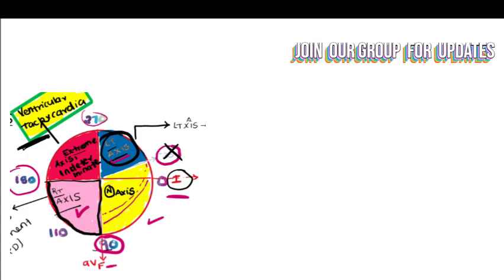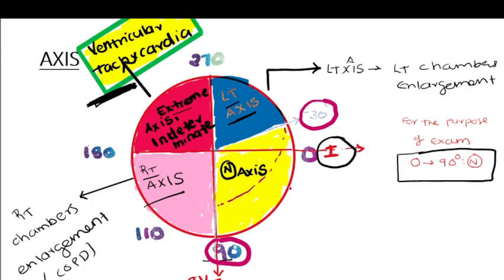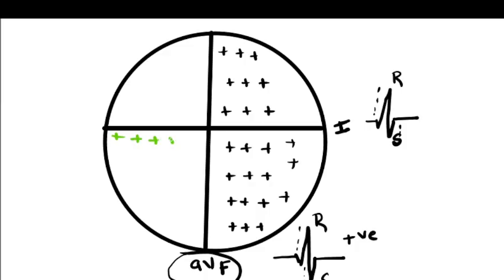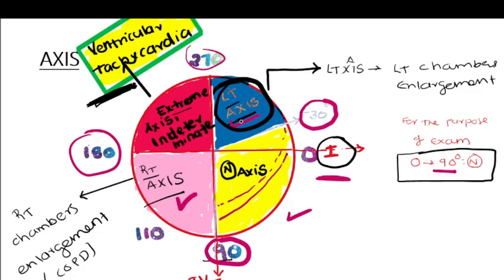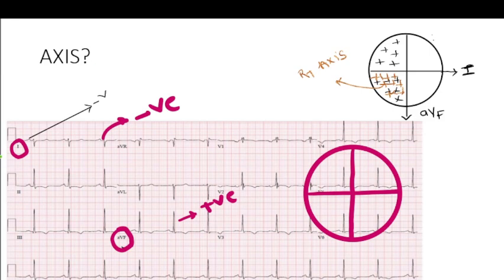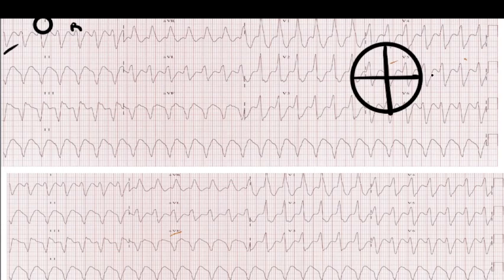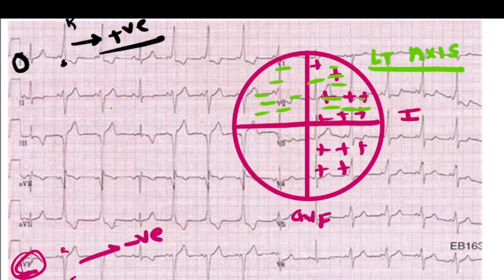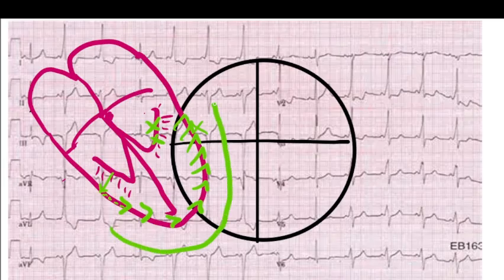ECG AXIS CALCULATION